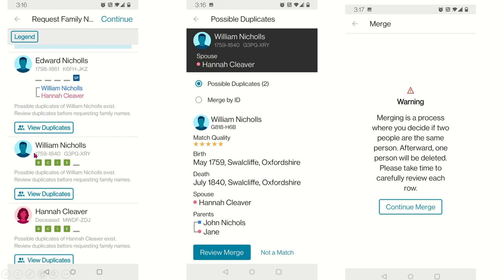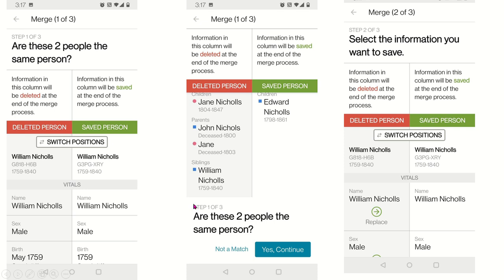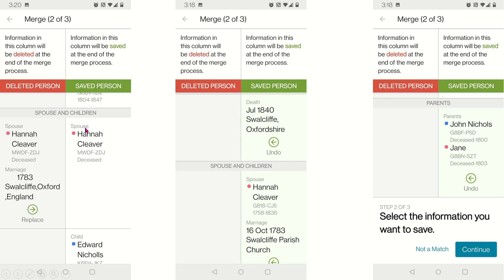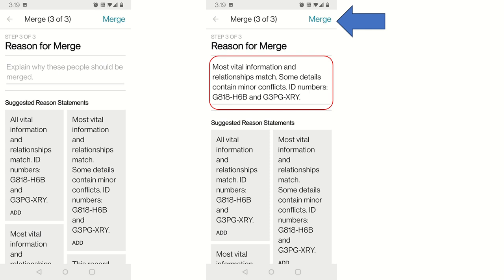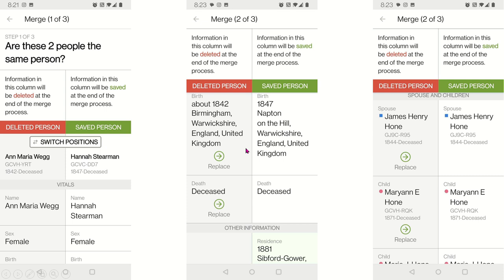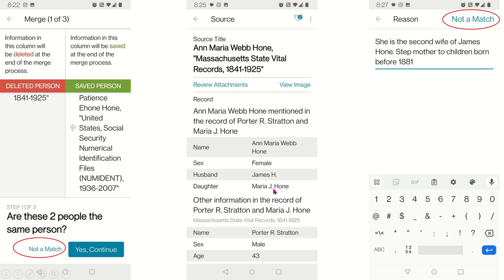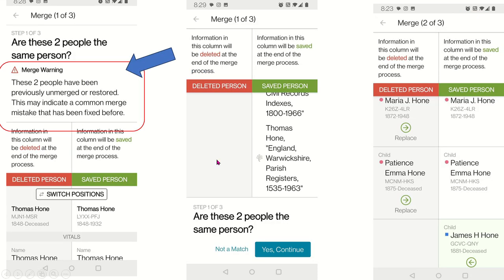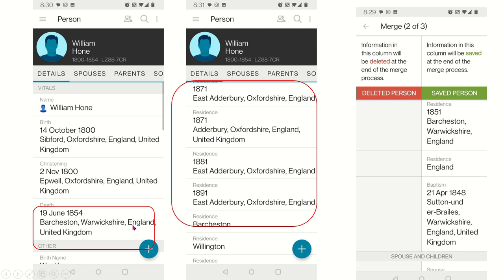How to Merge Duplicates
This video does a quick lesson on how to merge people on Family search